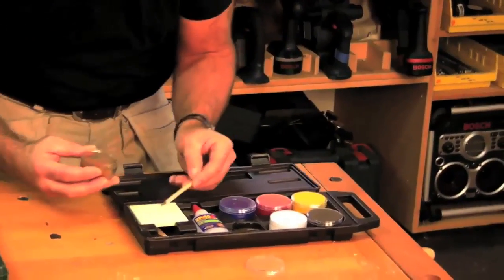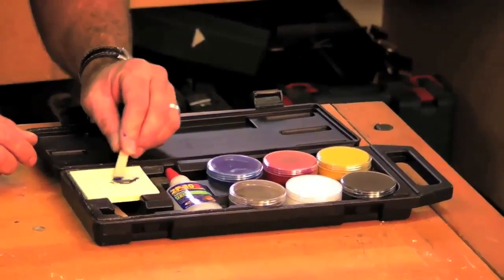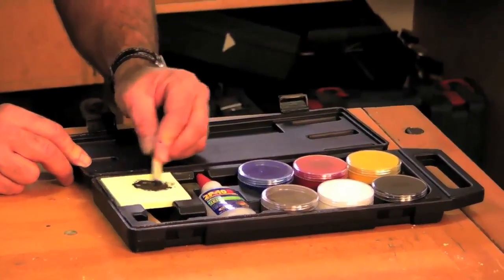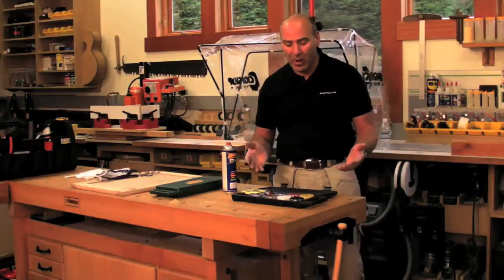FastCap 2P-10 Colorant Kit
Paul Akers introduces the 2P-10 Colorant Kit.